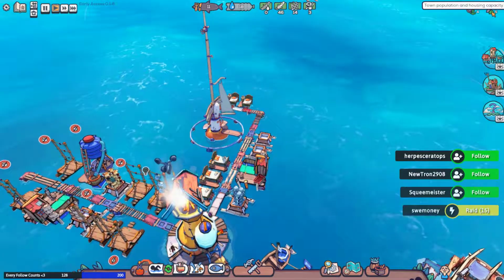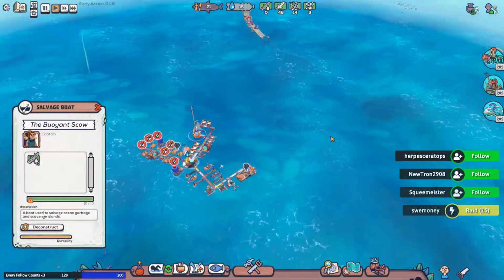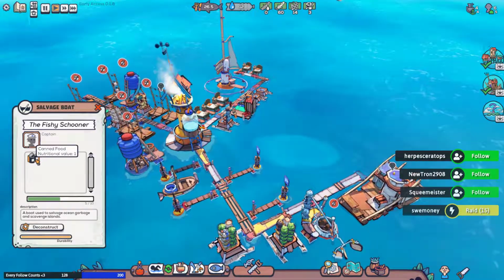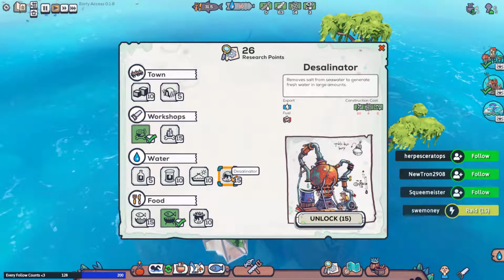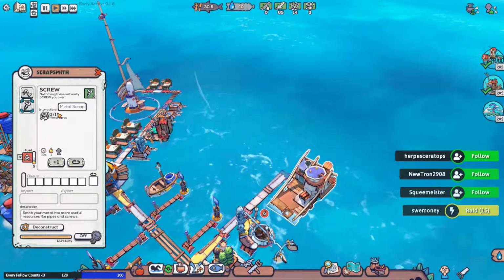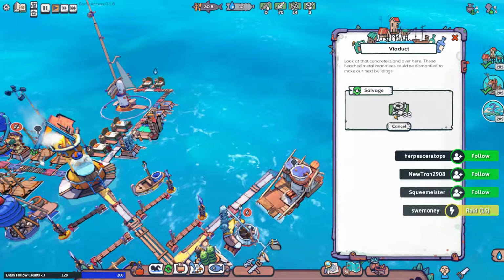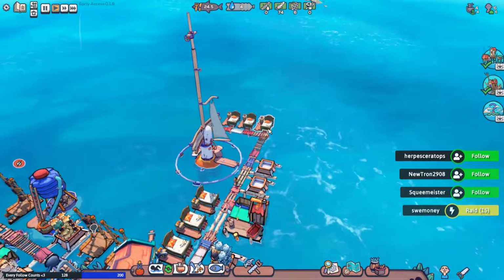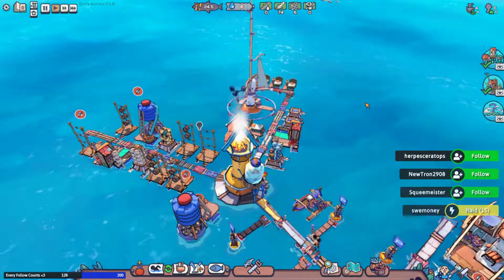Let's Play FLOTSAM (Early access) with Angelotrix - Episode 12 (Streaming Day 158)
Angelotrix enjoys his first ever playthrough of early access FLOTSAM. Thanks to Kongregate and Pajama Llama Games for providing the game key!

This is the footage of my Anti-burnout streaming "shenanigans" on Twitch.